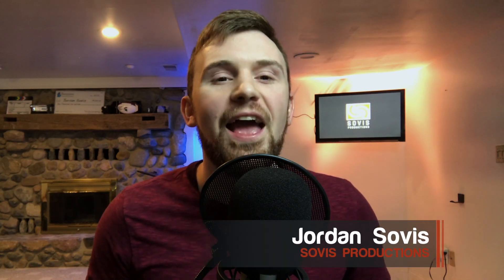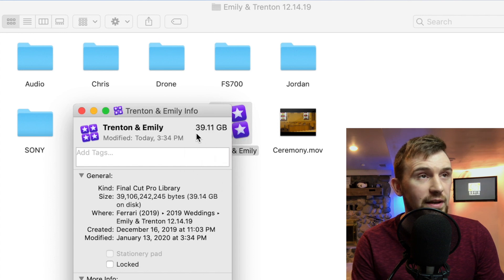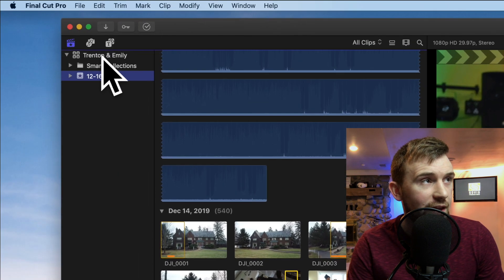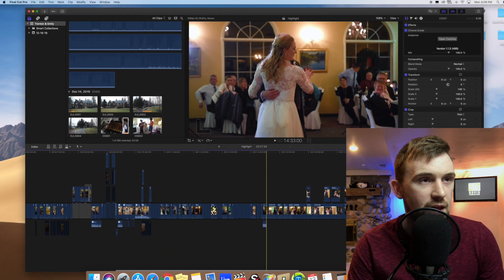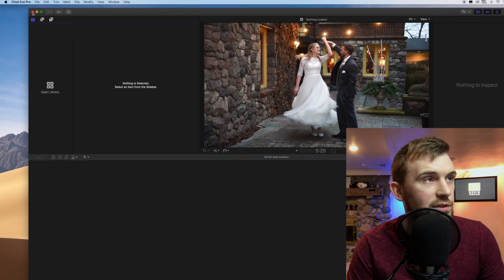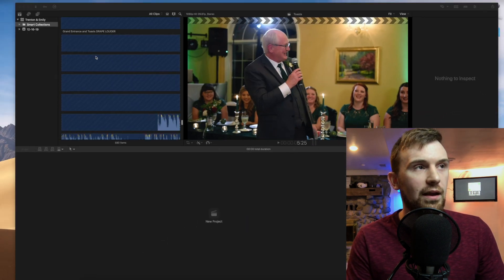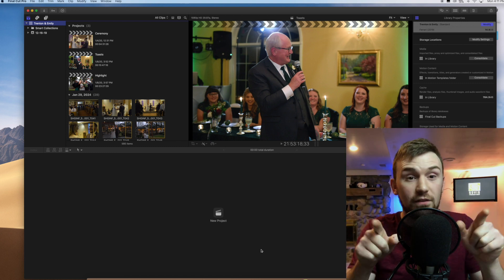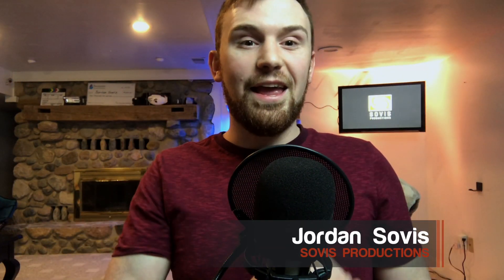How to downsize, pack up, send (collaborate on) or store a Final Cut Pro X Project (FCPX)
How to pack up and send, store, or collaborate on a Final Cut Pro X Project Library. A video on reducing the size of a Final Cut Pro X project in order to store or send the project library to someone else on an external hard drive.
Free up space on your computer and learn to re-link project files.

Sovis Productions wedding videography in Michigan!